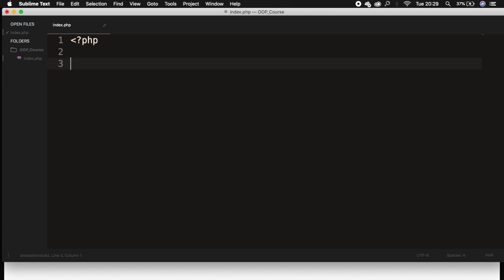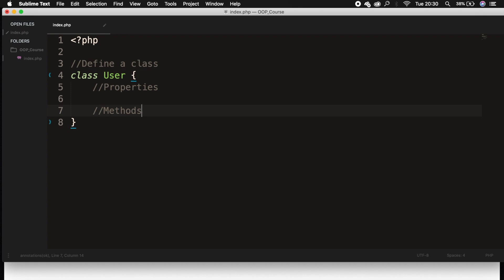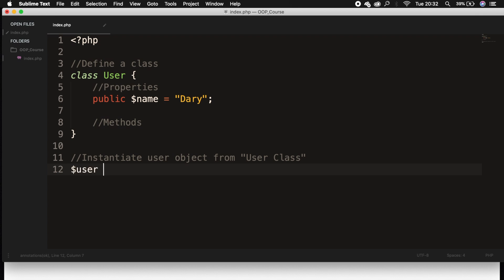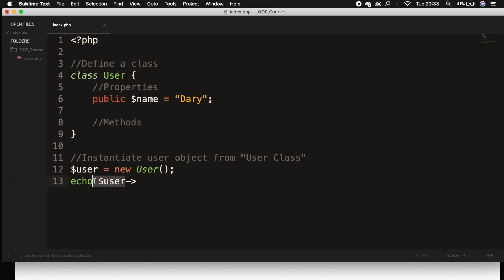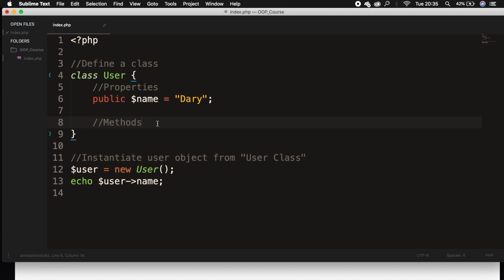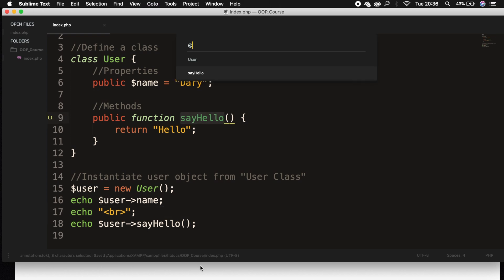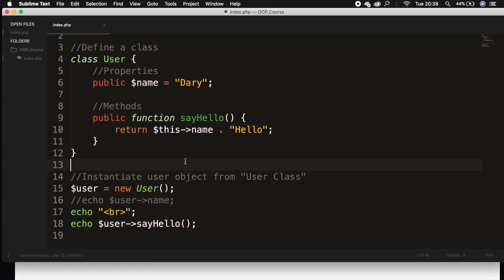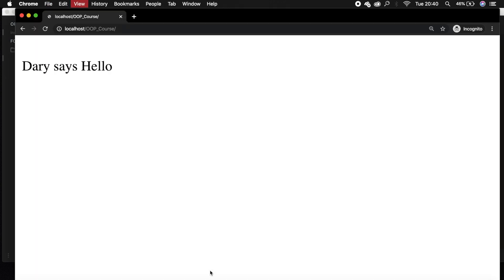Classes, Properties & Methods | Introduction To Object-Oriented PHP | PHP Tutorials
This video will introduce you to Classes, Properties and Methods in Object Oriented PHP – Learn how to reduce development time based on previous objects